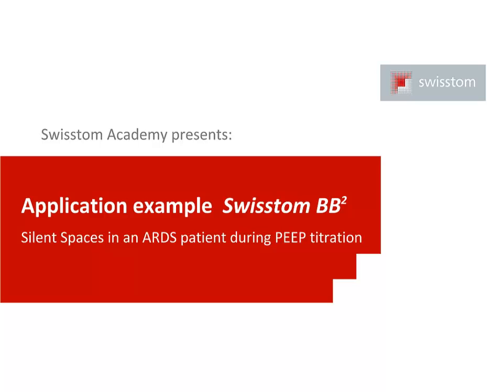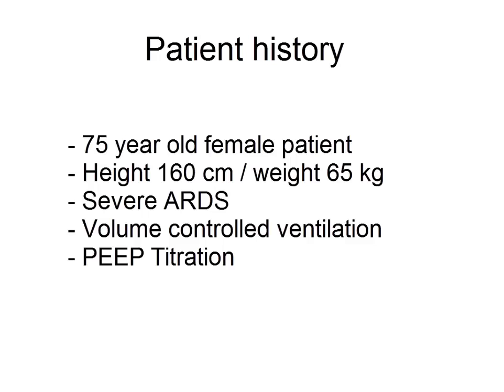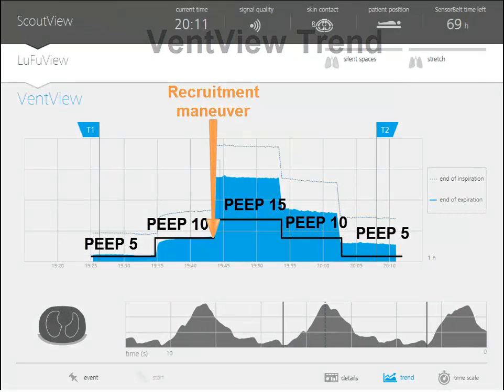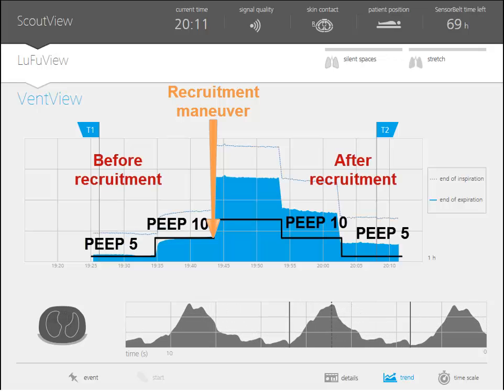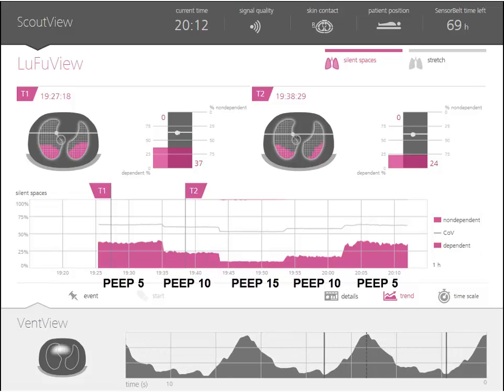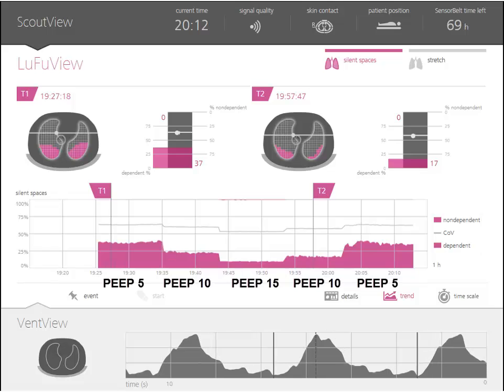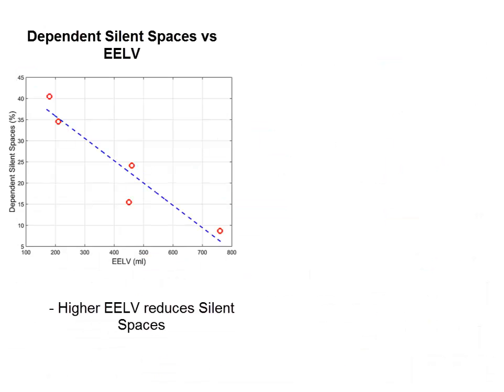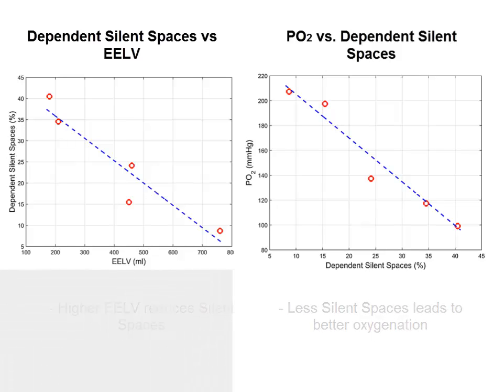Silent Spaces in an ARDS patient during PEEP titration